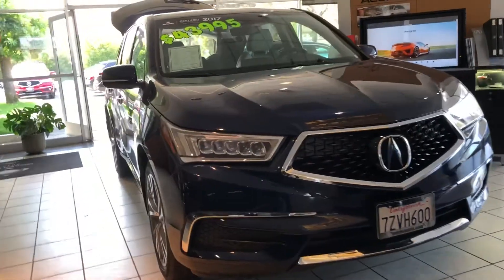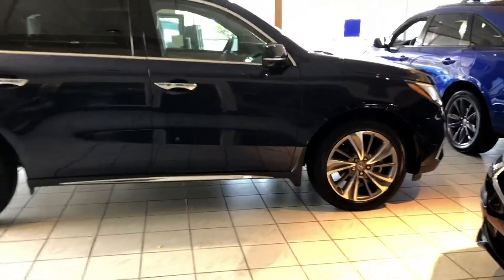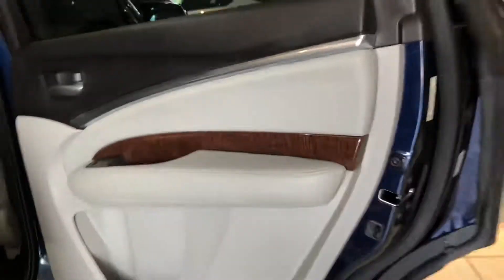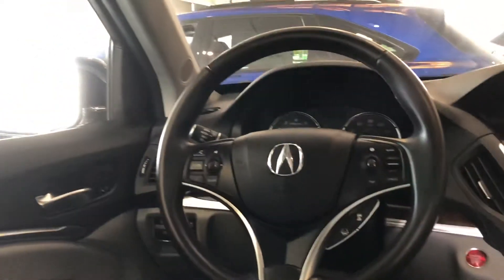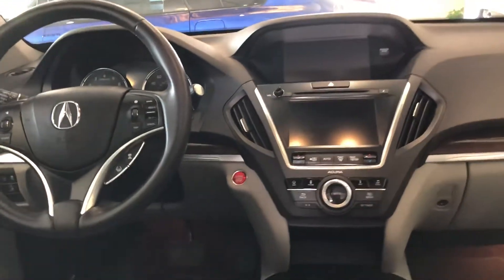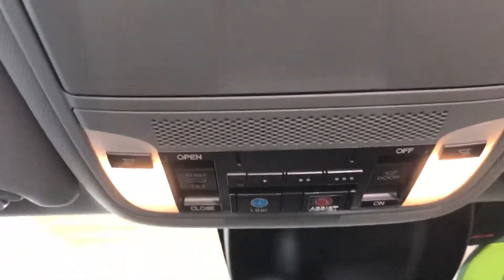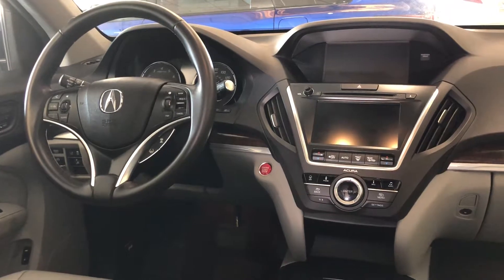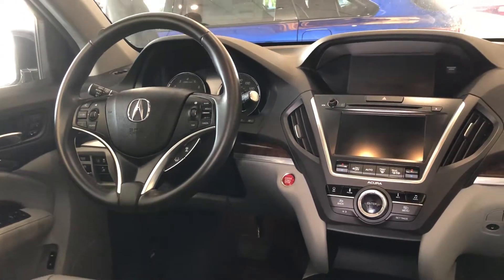2017 Acura MDX with Technology package and Super Handling All Wheel Drive stk# 19537 DM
Acura's most popular crossover is also the best selling in the 3 row luxury segment. Its also the most popular configuration and a sweet color combination. This late model year, single owner clean CarFax Acura Certified Pre-Owned MDX features our signature automatic Jewel Eye LED headlights, power tailgate, 3 view reverse camera, 3 rows of leather interior, Acuralink based navigation system, Homelink, a sunroof, power front heated seats with driver memory, trip-zone climate control, voice commands, and lots of great storage solutions.